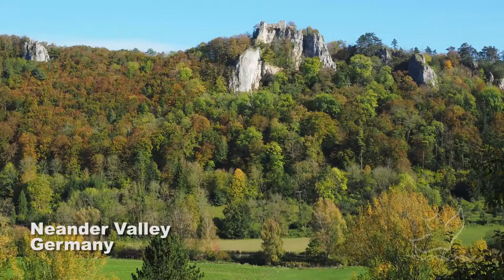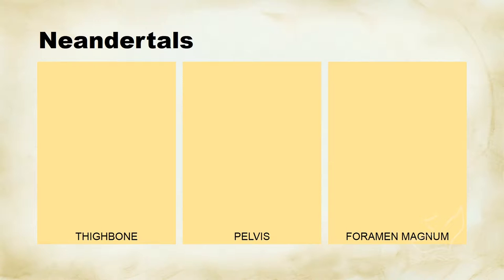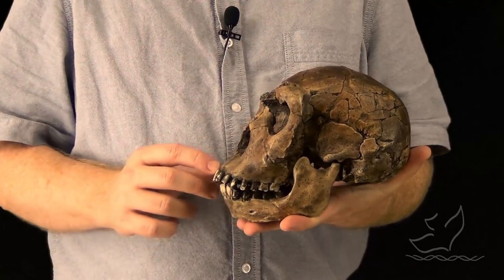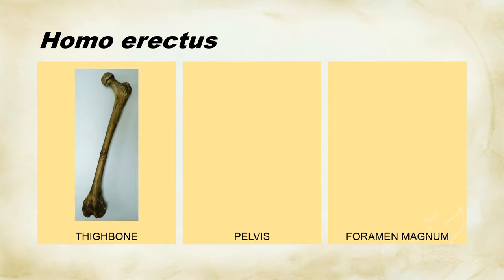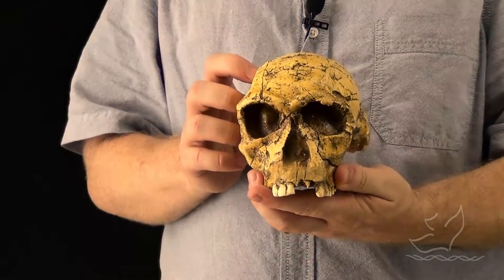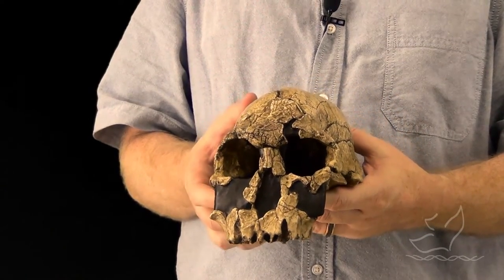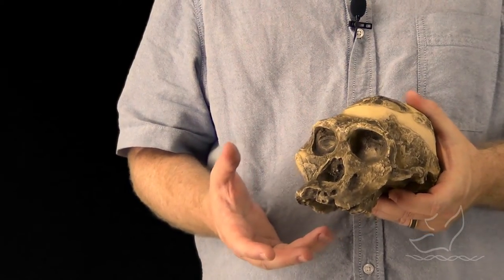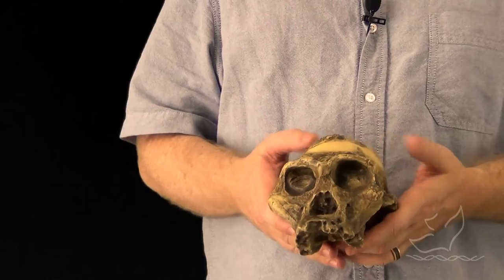Human Genesis: Fossil Hominins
A quick survey of fossil hominin diversity.